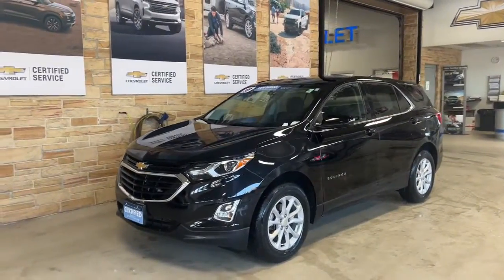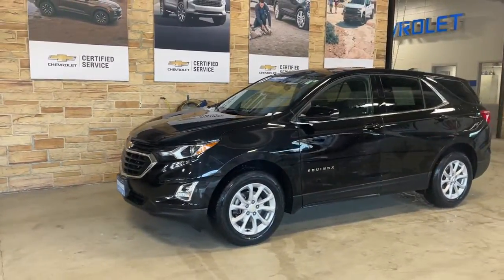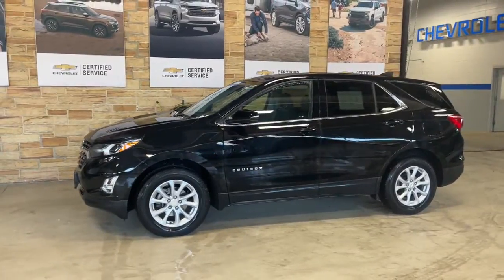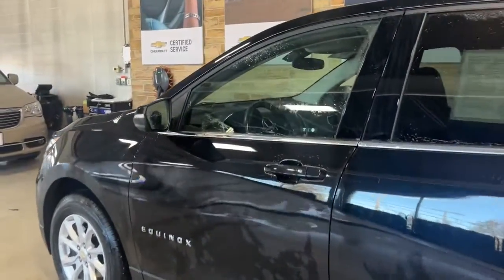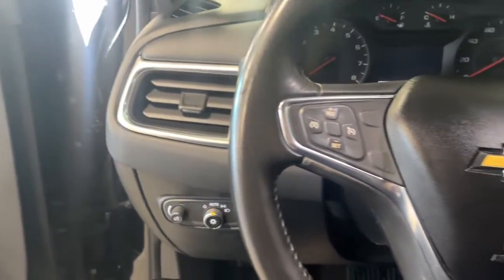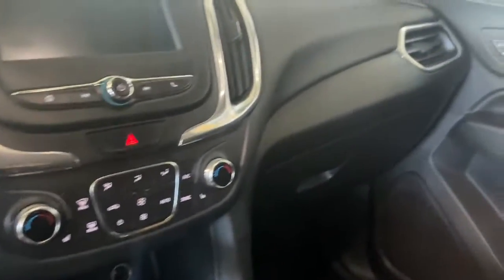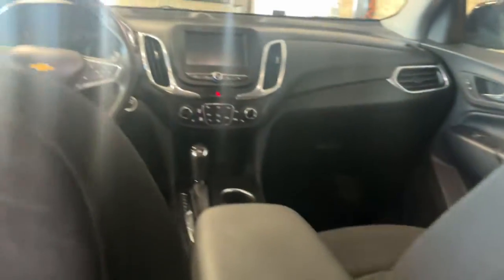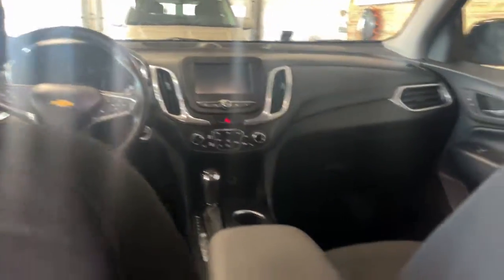2018 Chevrolet Equinox Stevens Point WI, Wausau WI, Wisconsin Rapids WI , Marsheld WI , Waupaca WI 2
Mosaic Black Metallic Used 2018 Chevrolet Equinox available in Stevens Point, Wisconsin at Len Dudas Motors. Servicing the Wausau, Rapids, Marshfield, Waupaca, WI areas.
2018 Chevrolet Equinox AWD 4dr LT w/1LT - Stock#: 25079A - VIN#: 3GNAXSEV7JL408183

3305 Main St.

FUEL EFFICIENT 30 MPG Hwy/24 MPG City! PRICED TO MOVE $2300 below J.D. Power Retail! Extra Clean Chevrolet Certified. Back-Up Camera All Wheel Drive Turbo Charged Engine Satellite Radio WiFi Hotspot iPod/MP3 Input AND MORE! KEY FEATURES INCLUDE: All Wheel Drive Back-Up Camera Satellite Radio iPod/MP3 Input Onboard Communications System Aluminum Wheels WiFi Hotspot MP3 Player Privacy Glass Keyless Entry Steering Wheel Controls Child Safety Locks. OPTION PACKAGES: LPO ALL-WEATHER FLOOR LINERS TRANSMISSION 6-SPEED AUTOMATIC ELECTRONICALLY-CONTROLLED WITH OVERDRIVE includes Driver Shift Control (STD) DRIVER CONVENIENCE PACKAGE includes (BTV) Remote Start (CJ2) dual-zone automatic climate control (KA1) driver and front passenger heated seats (N34) leather-wrapped steering wheel (UG1) Universal Home Remote and (TB5) power liftgate DRIVER CONFIDENCE PACKAGE includes (UD7) Rear Park Assist (UFG) Rear Cross-Traffic Alert (UKC) Lane Change Alert with Side Blind Zone Alert and (DWK) outside heated power-adjustable manual-folding body-color mirrors with turn signal indicators AUDIO SYSTEM CHEVROLET MYLINK RADIO WITH 7 DIAGONAL COLOR TOUCH-SCREEN and AM/FM stereo includes Bluetooth streaming audio for music and most phones; featuring Android Auto and Apple CarPlay capability for compatible phones (STD) ENGINE 1.5L TURBO DOHC 4-CYLINDER SIDI VVT (170 hp [127.0 kW] @ 5600 rpm 203 lb-ft of torque [275.0 N-m] @ 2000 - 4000 rpm) (STD). Serviced here Non-Smoker vehicle Autocheck one owner! WHY BUY FROM US: Located in Stevens Point WI Len Dudas Motors is your source for new and used Chevrolet Cadillac Buick and GMC cars trucks SUVs and crossovers auto parts and service near Wausau and Wisconsin Rapids Pricing analysis performed on 12/28/2021. Horsepower calculations based on trim engine configuration. Fuel economy calculations based on original manufacturer data for trim engine configuration. Please confirm the accuracy of the included equipment by calling us prior to purchase.